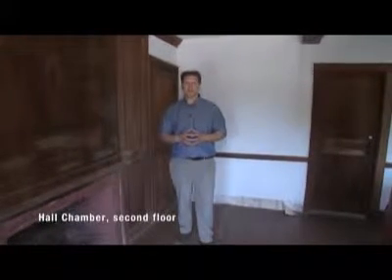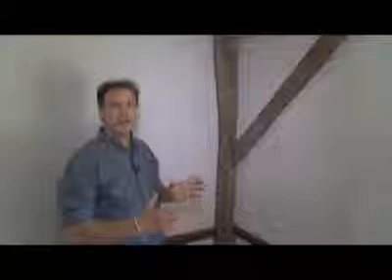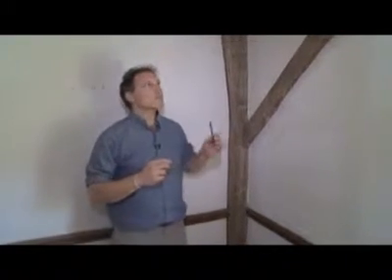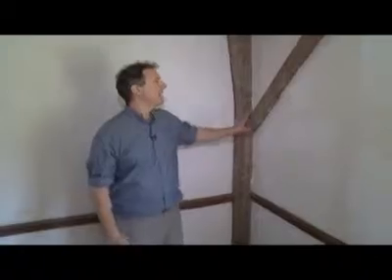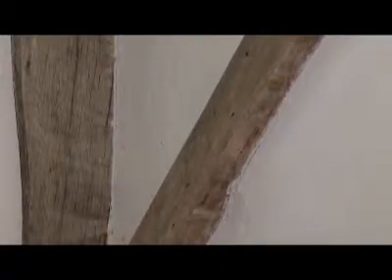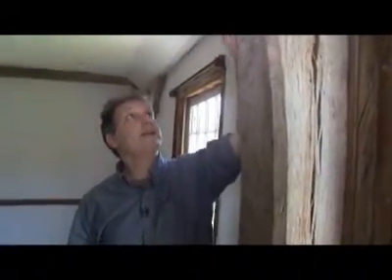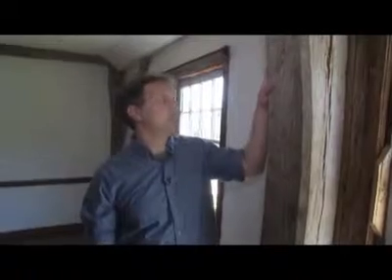old bedroom for ipad standard